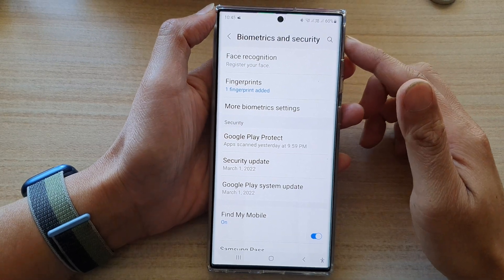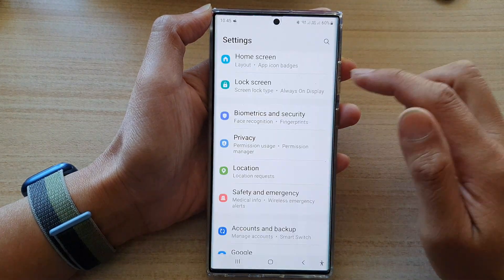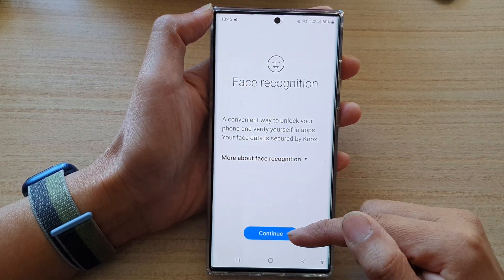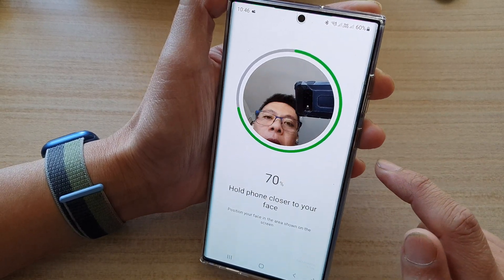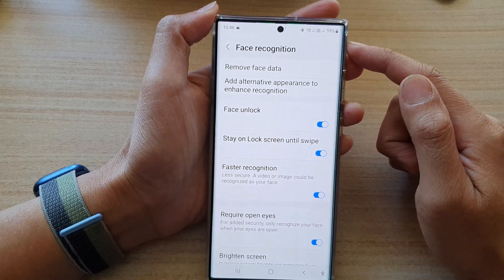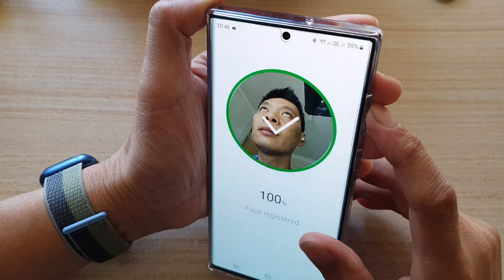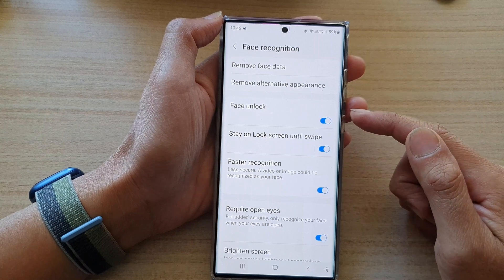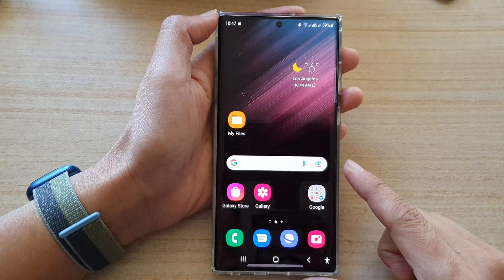Galaxy S22/S22+/Ultra: How to Setup Face ID Password Facial Recognition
Learn how you can setup face ID password facial recognition on the Samsung Galaxy S22 / S22+ / S22 Ultra.